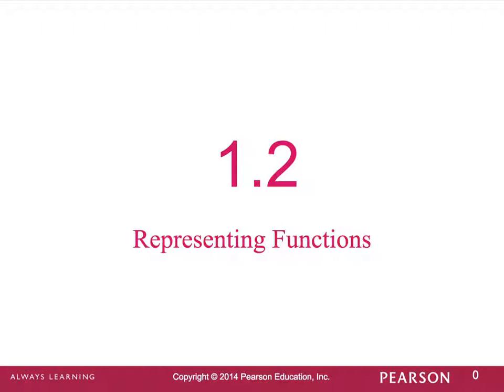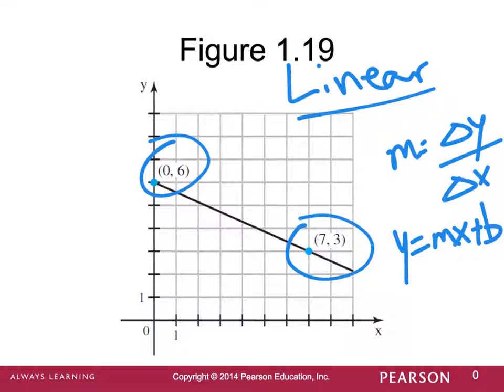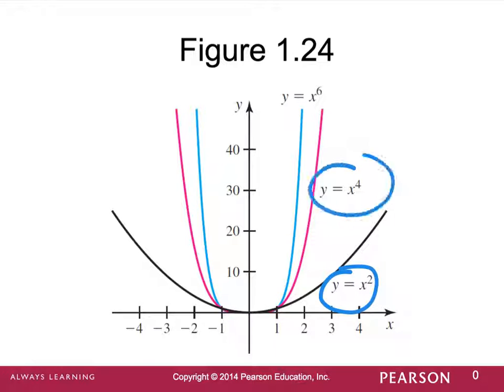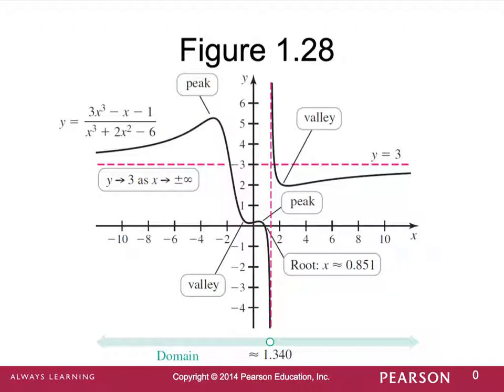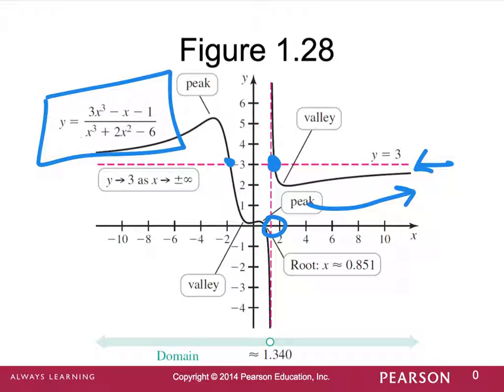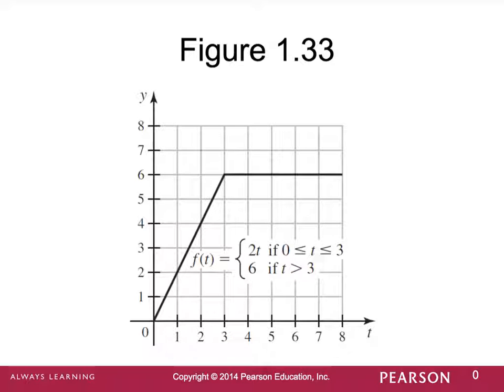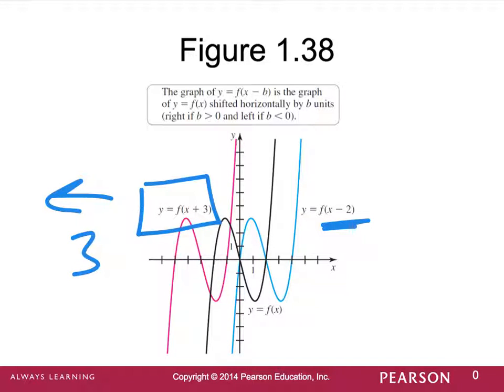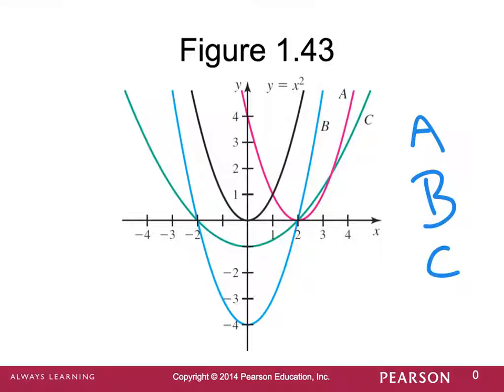Summer assignment 1.2